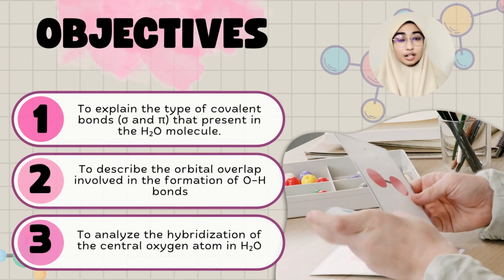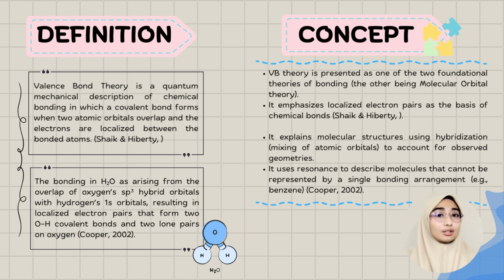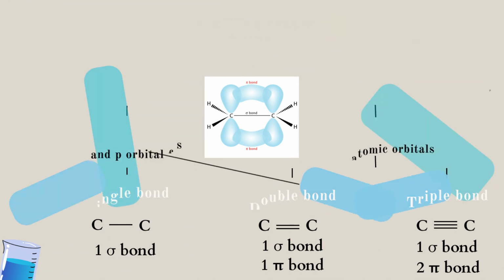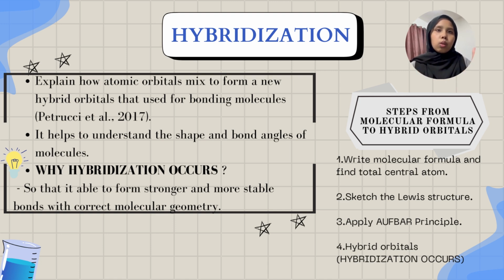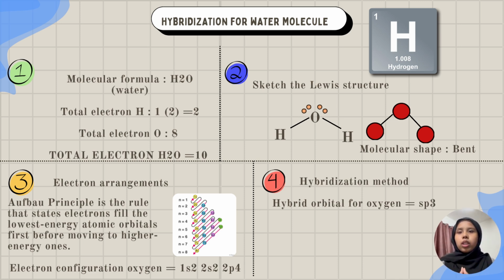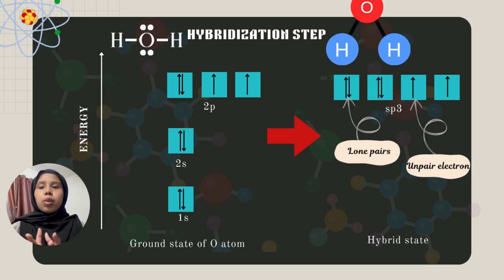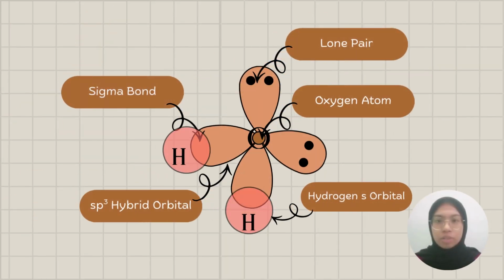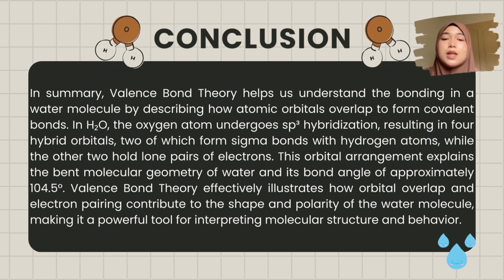VIDEO PRESENTATION- VALANCE BOND THEORY (CHM361)